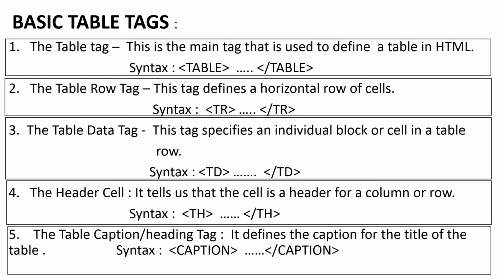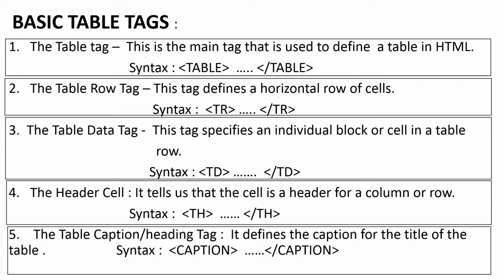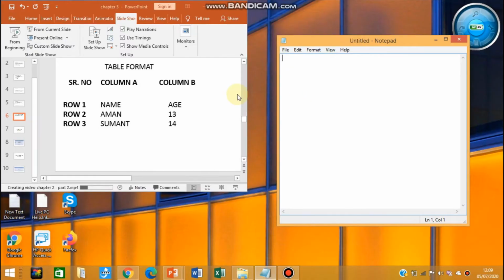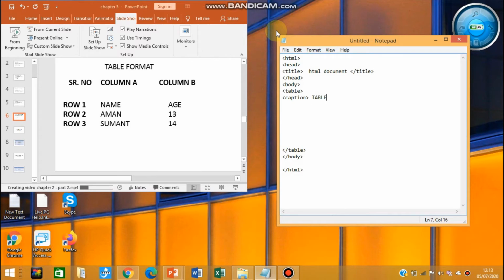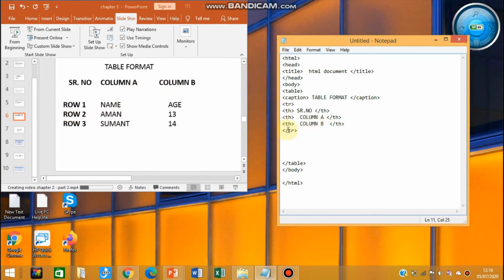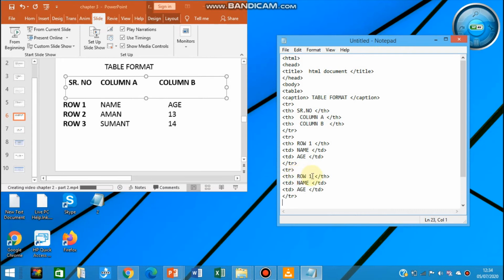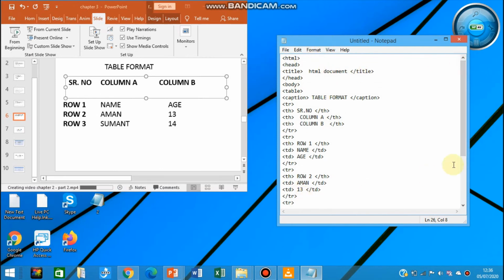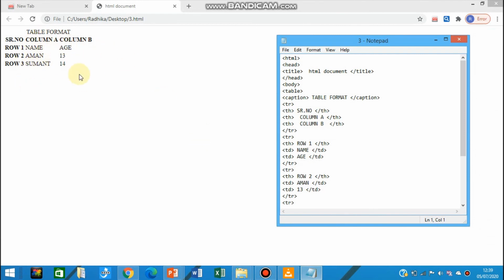CLASS 8 - CHAPTER 3 - TABLES AND LINKING IN HTML- PART 1